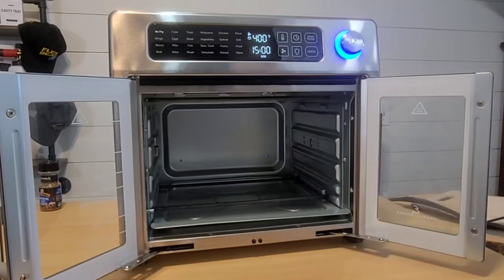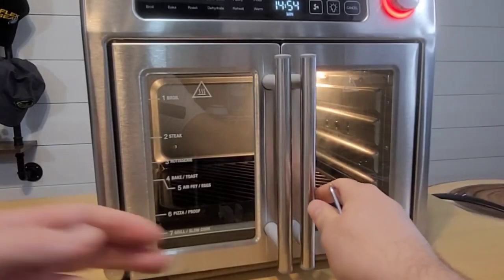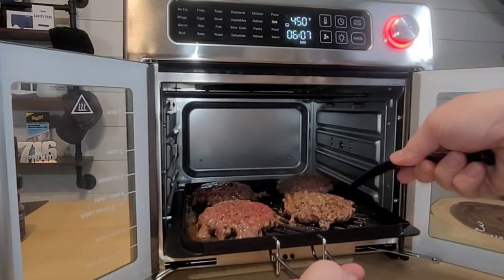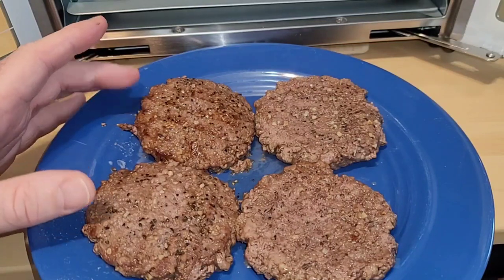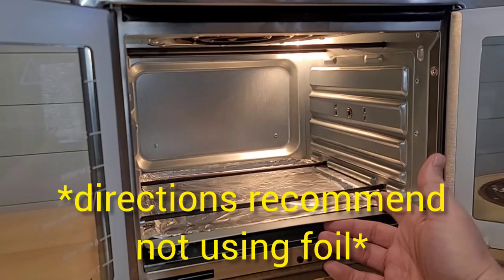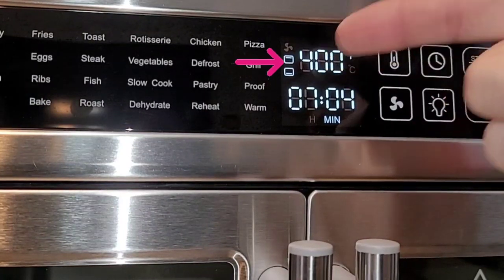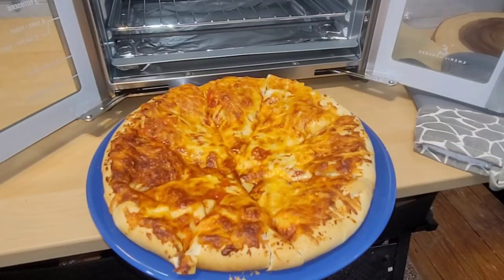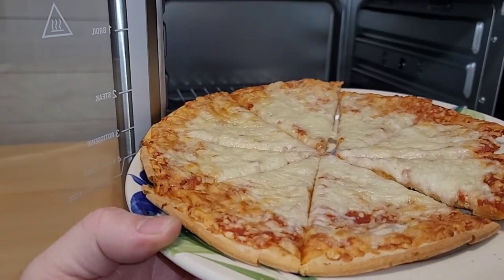Emeril Lagasse FRENCH DOOR Airfryer 360. Grill feature and pizza function tested. [399]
Hey there,
In this video I take a second look at the Emeril Lagasse FRENCH DOOR Airfryer 360. In this video we try the grill feature and the pizza feature. Let's see how it went.

Video Editor - InShot
Thumbnail - Canva